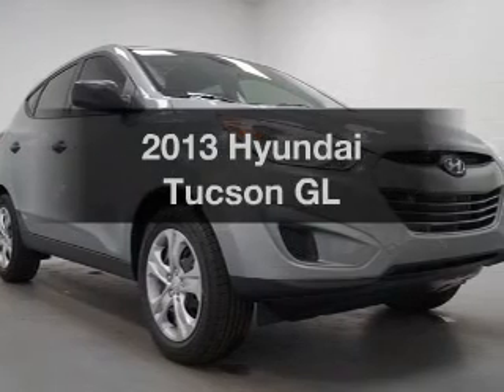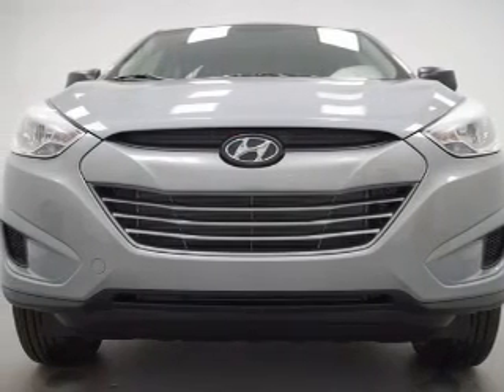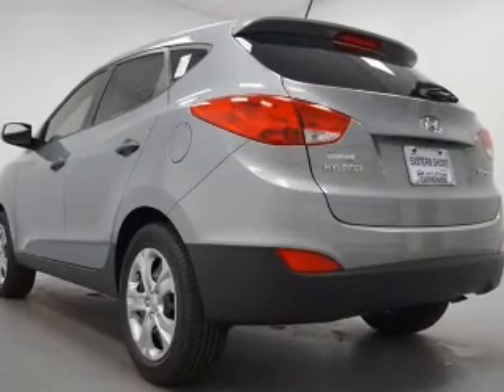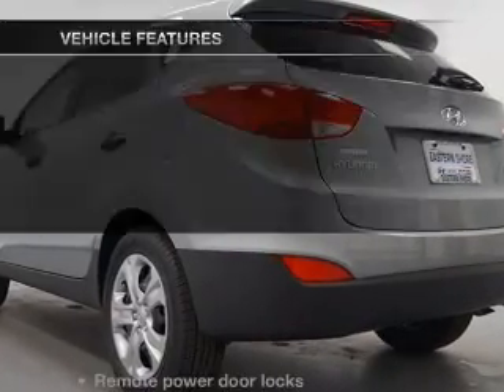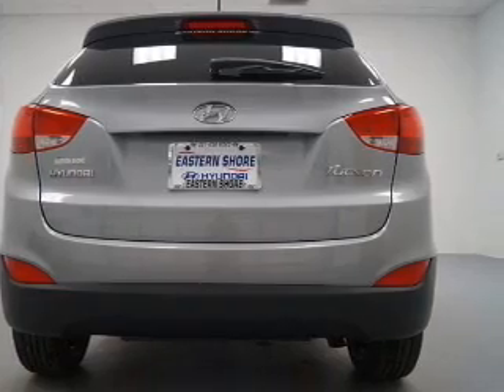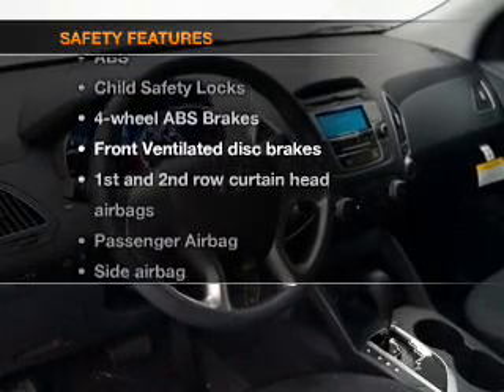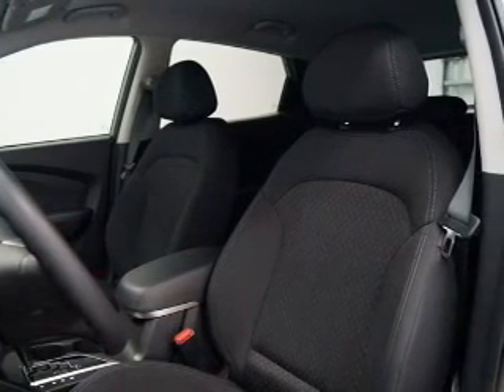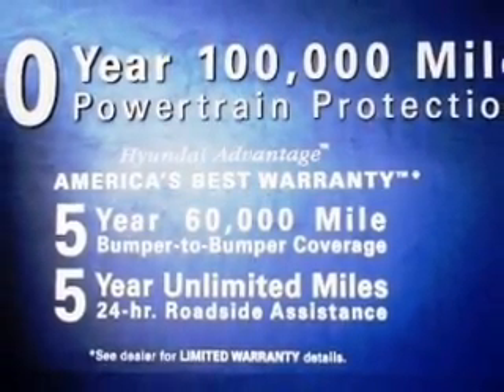2013 Hyundai Tucson - Daphne AL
Year: 2013
Make: Hyundai
Model: Tucson
Trim: GL
Engine: 2.0 liter inline 4 cylinder 16 valve
Transmission: 6-Speed Automatic
Color: Graphite Gray
Mileage: 5
Address:
29736 Frederick Blvd.